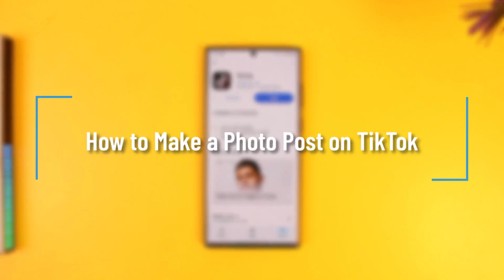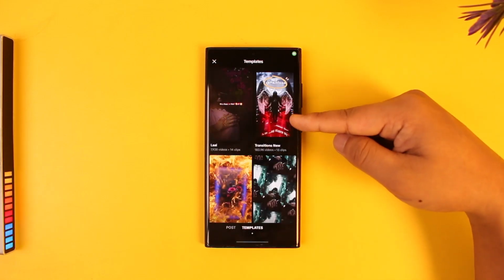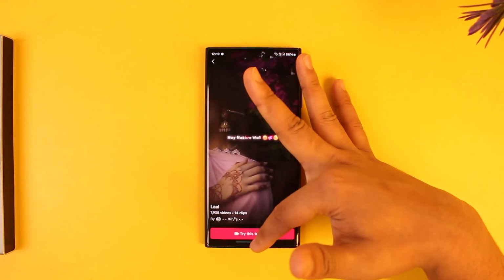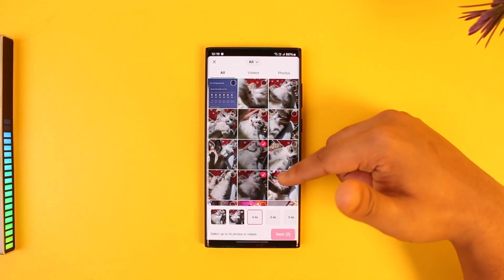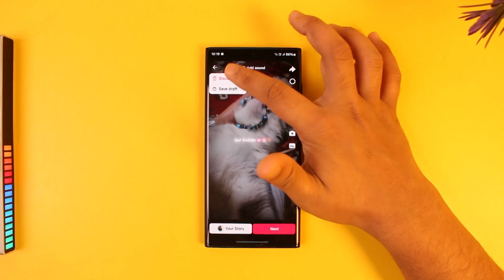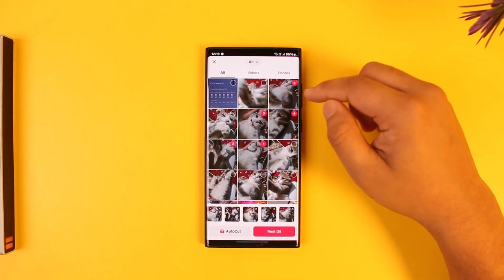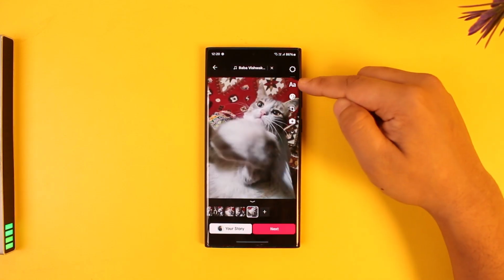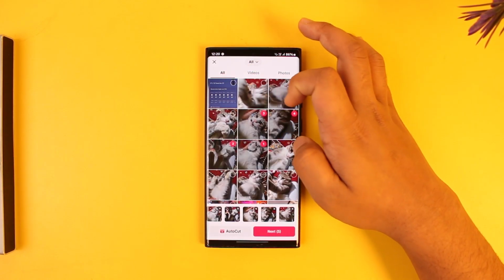How to Make a Photo Post on TikTok !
Creating a photo post on TikTok is straightforward and can be done in a few different ways. Here’s a guide to help you make a TikTok post with one or more photos, either using templates or a basic slideshow setup.

To get started, open the TikTok app and tap the "+" button at the bottom to create a new post. Here are two ways to make a photo post:

1. **Using Templates for a Single-Photo Post**
   Tap on "Templates" at the bottom of the screen. TikTok provides a variety of templates, some of which are designed for single-photo posts with specific visual effects. Browse through the templates, choose one that suits your style, and tap "Try this template." Then, select the photo you’d like to use and tap "Next." TikTok will apply the template effect to your photo, creating an animated post that you can further customize with music, text, or stickers.

2. **Creating a Simple Slideshow Post**
   If you prefer to post multiple photos without a template, tap the "Upload" or "Photos" icon instead. Select the photos you want to include in your post, then tap "Next." TikTok will arrange them into a slideshow. You can add music, text, stickers, or apply effects to personalize it. Viewers can swipe through the photos, or you can set it to play automatically if you add music and effects.

Both methods allow you to create a customized photo post on TikTok with options for music, text, and more.

### Timestamps
0:00 Introduction
0:02 Opening TikTok and Selecting the Plus Icon
0:06 Using Templates for a Single Photo
0:17 Choosing and Applying a Template
0:30 Creating a Basic Slideshow with Photos
0:42 Adding Music, Text, and Stickers
0:55 Finalizing Your Photo Post
1:00 Comment Section for Questions
1:04 Conclusion

Making a photo post on TikTok is simple and versatile, allowing you to use single-photo templates or a basic slideshow format. This tutorial walks through each option, helping you share photos in a unique way.